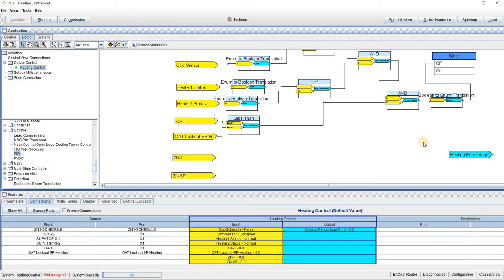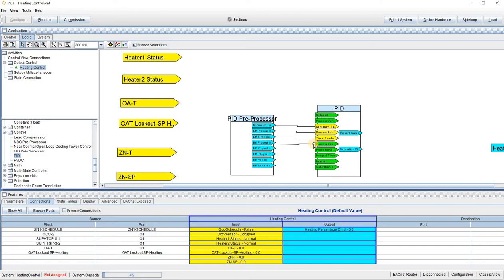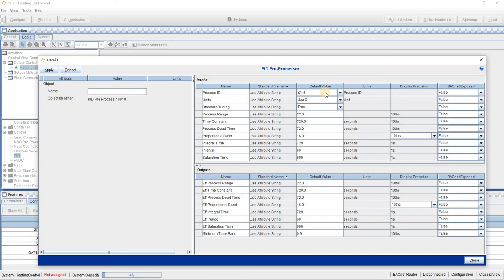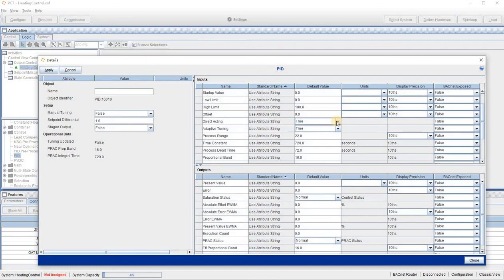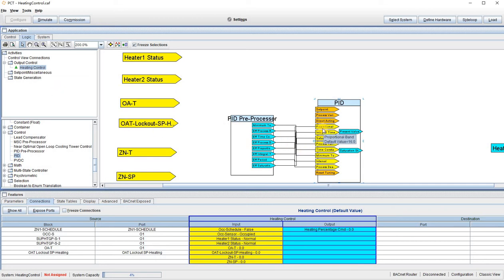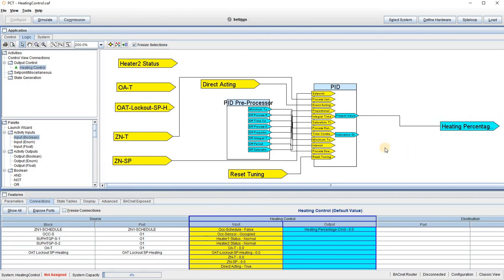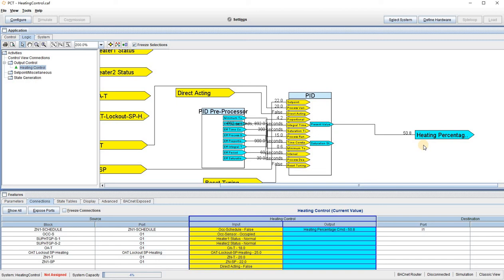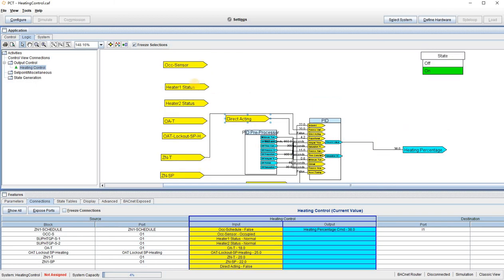PID Lab Part2